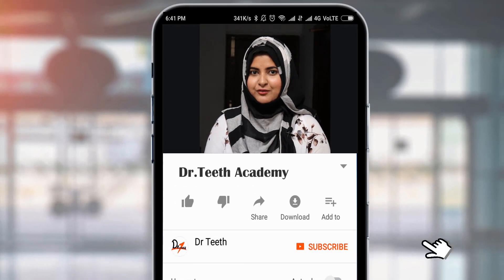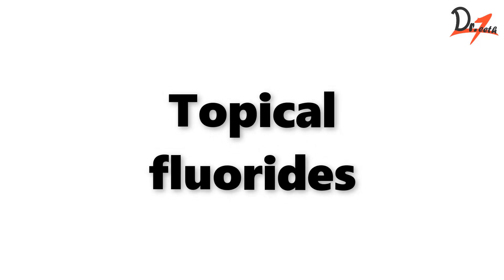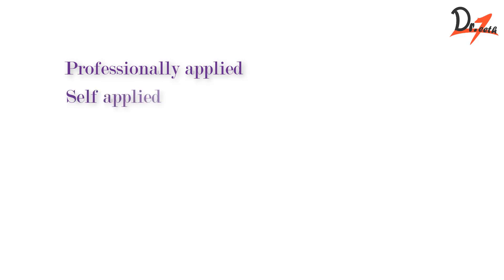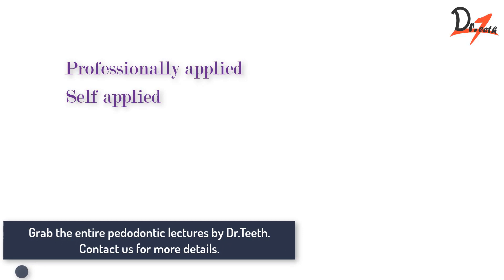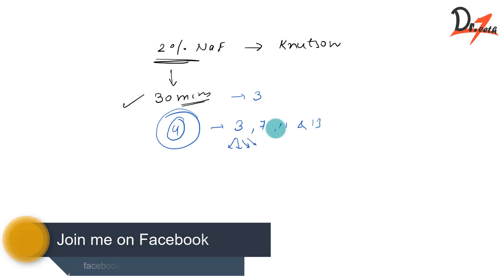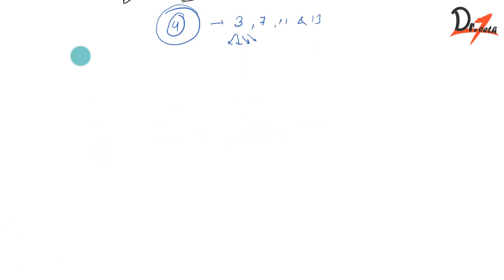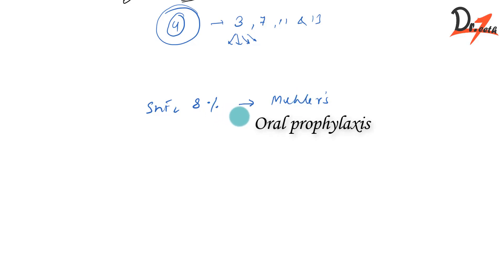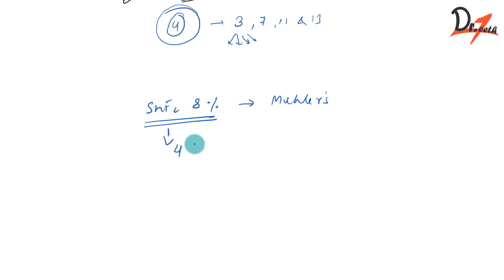Knutson's Technique & Muhler's technique | LET'S COMPARE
Read me!

You can join our WhatsApp, Telegram & Facebook groups too :)